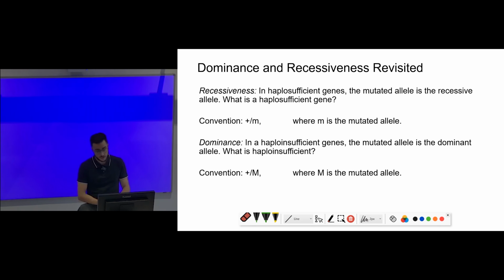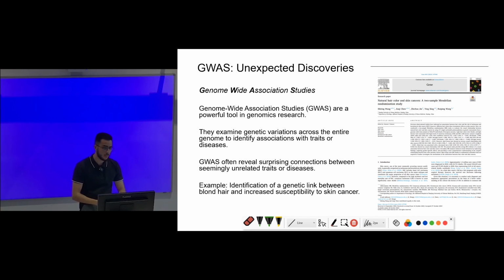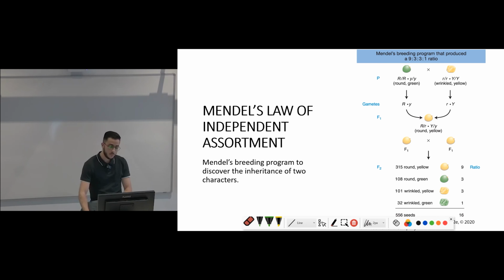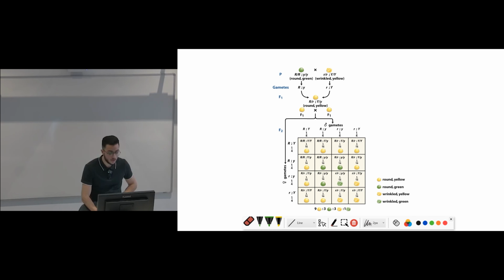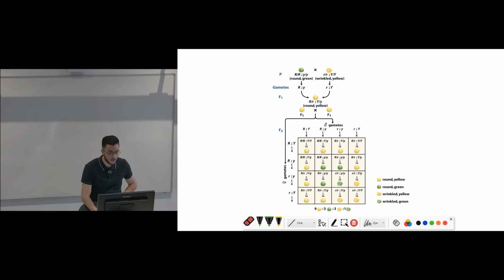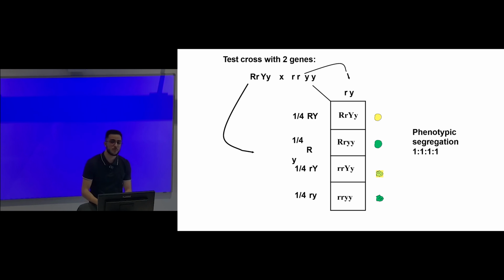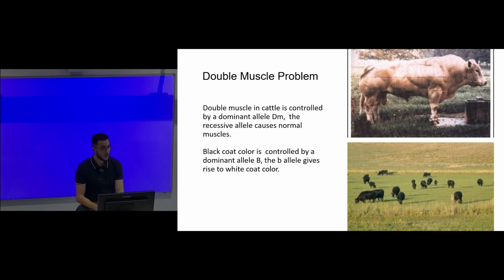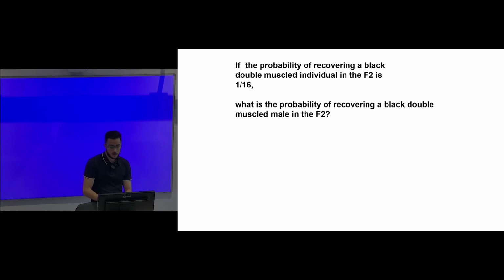Lecture 3 - Mendel Second Law of Inheritance and Probabilities | BIOL 261 | Concordia University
Mendel's second law of independent assortment, and the probability rules used to predict genetic crosses.

Course: BIOL 261: Molecular and General Genetics, Concordia University (Winter 2024)